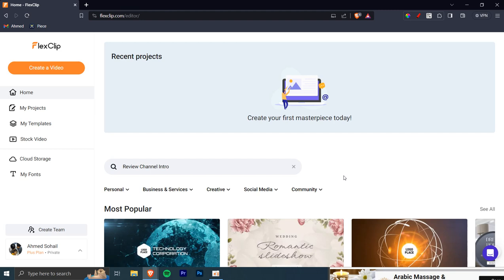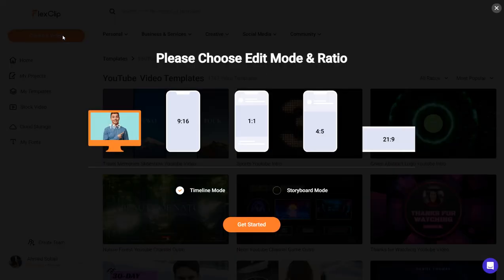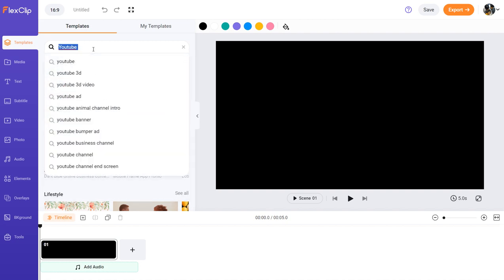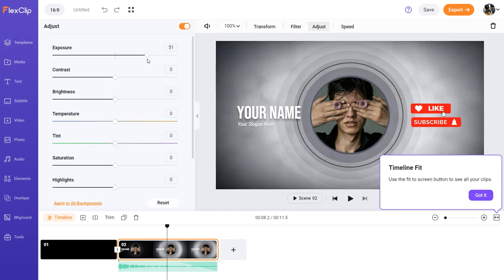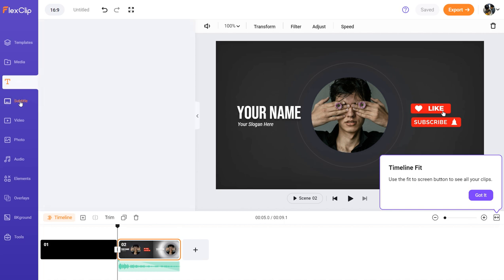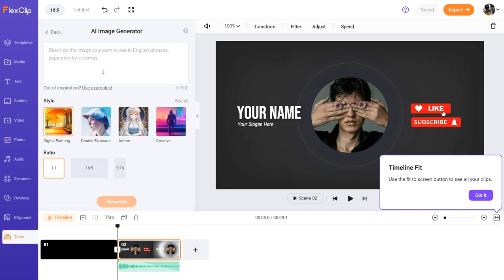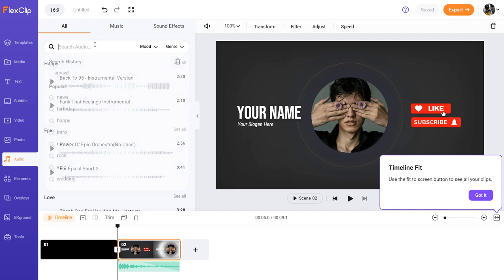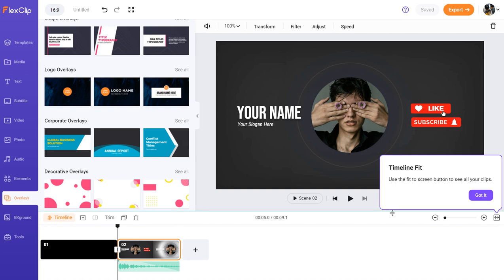Flexclip Review: How To Use Flexclip For Begginers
Flexclip Review: How To Use Flexclip For Begginers  In this video I show you Flexclip Review: How To Use Flexclip For Begginers and learn to do it in just a few minutes by following this helpful tutorial.